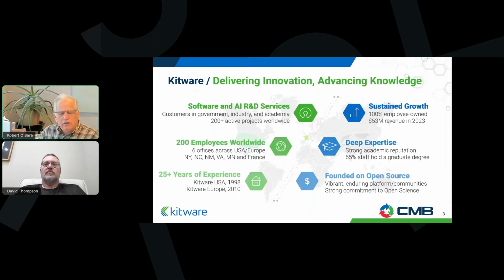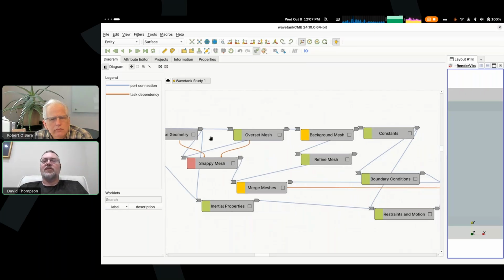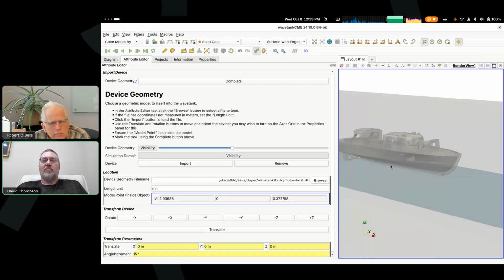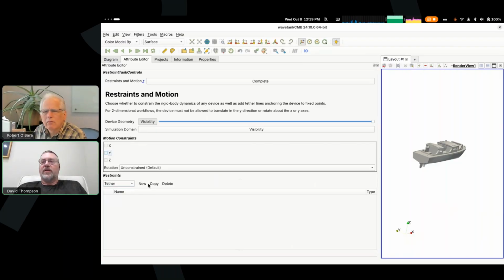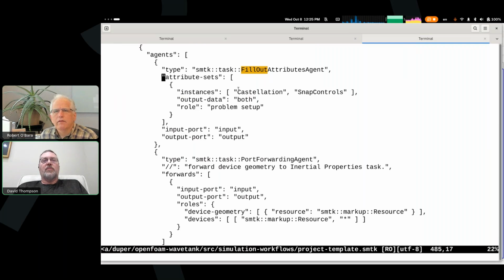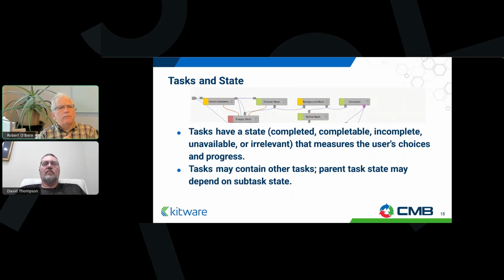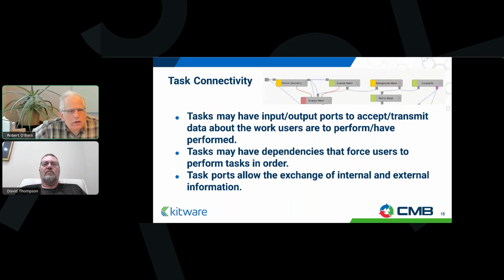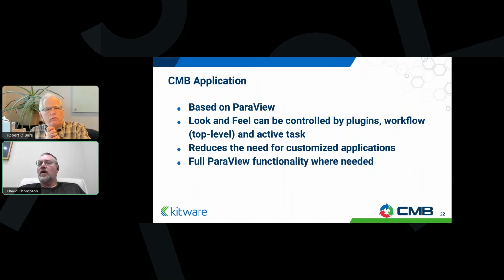Making Waves With Computational Model Builder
Learn how Computational Model Builder (CMB) simplifies OpenFOAM simulation workflows, reduces errors, and improves collaboration for wave tank studies and engineering simulations. Perfect for researchers, engineers, and simulation teams looking for reliable, task-based workflows.
Speakers: Bob O'Bara, David Thompson

In this webinar, you’ll learn how to:
- Confidently manage complex dependencies with CMB
- Improve reproducibility and accuracy in your simulations
- Apply task-based workflows to diverse engineering and research projects
- Simulate wave tanks efficiently with a user-friendly OpenFOAM workflow

Why watch:
- Prevent mistakes with clear, validated tasks
- Streamline collaboration and knowledge transfer across teams
- See how CMB’s task-based approach applies beyond wave tanks
- Learn from Kitware experts in collaboration with Sandia National Laboratories, supported by the U.S. Department of Energy’s Water Power Technologies Office

Unlock repeatable, shareable, and error-free OpenFOAM workflows with CMB. Enhance your simulations, save time, and improve collaboration today!

This work was done in collaboration with Sandia National Laboratories with support from the U.S. Department of Energy’s Water Power Technologies Office.